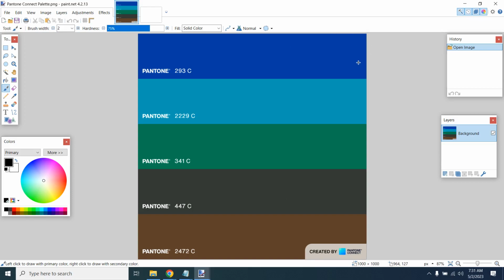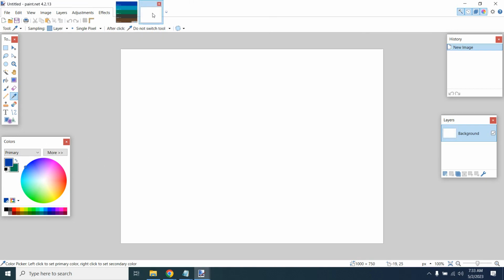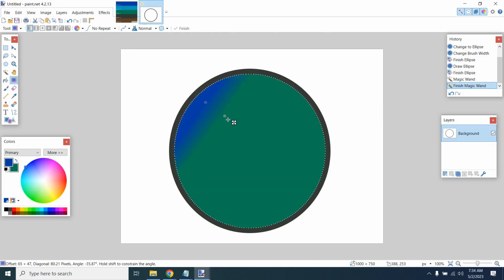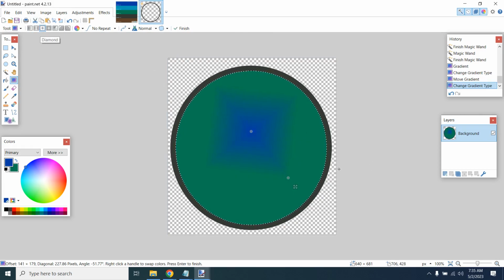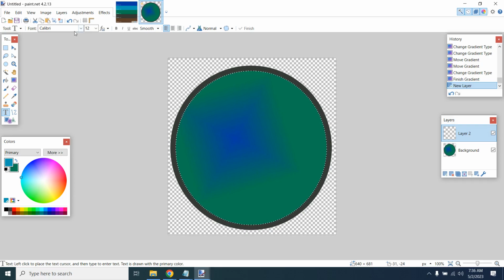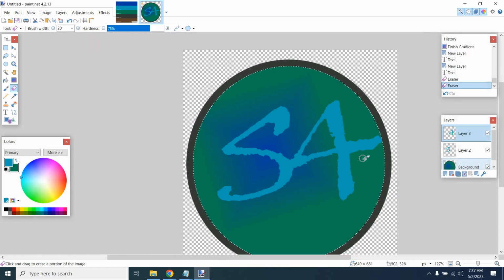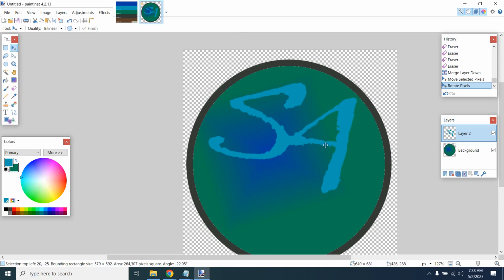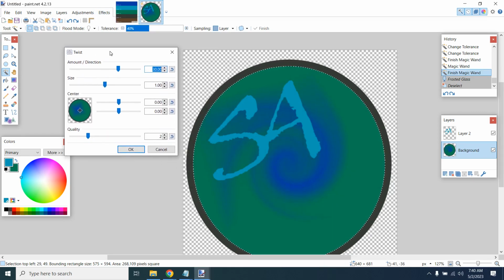Paint.NET - Color Picker/Logo Tutorial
How to design a logo for our personal branding project